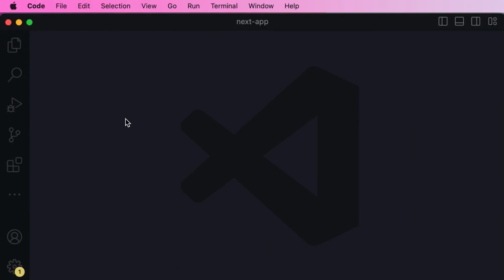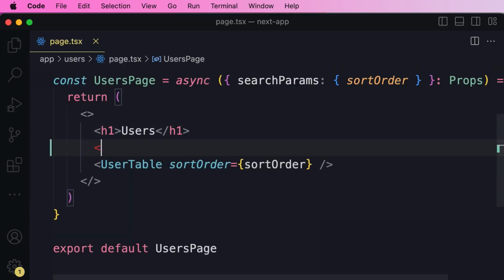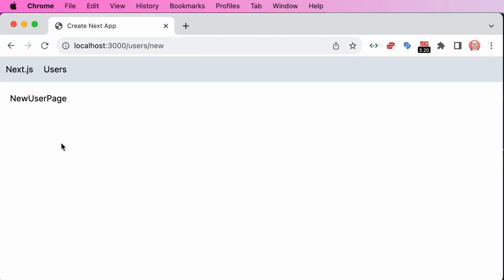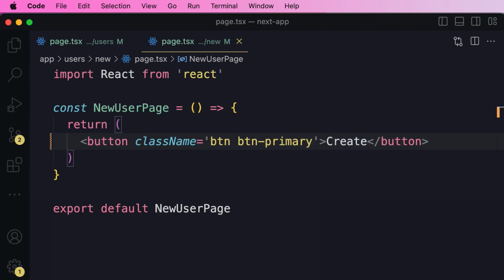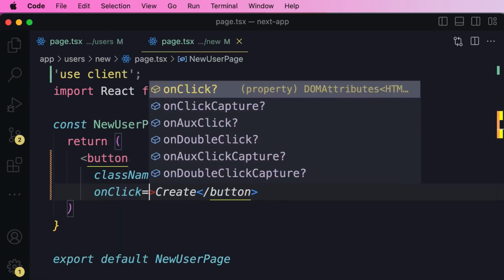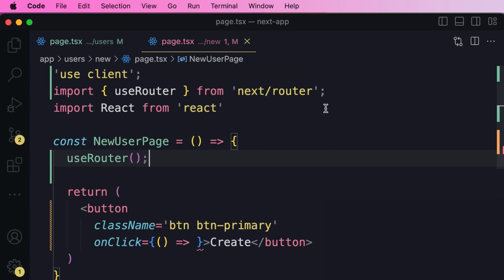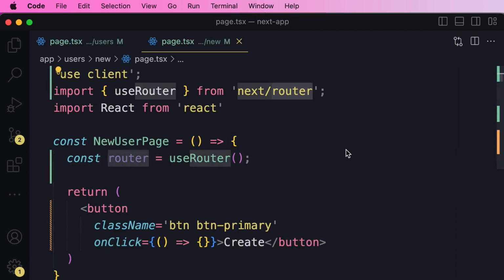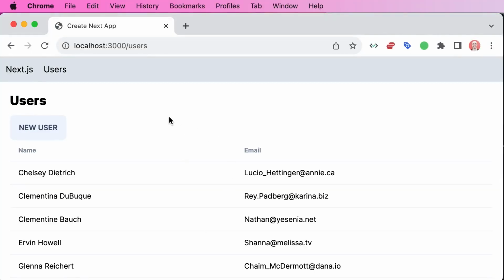26 Programmatic Navigation